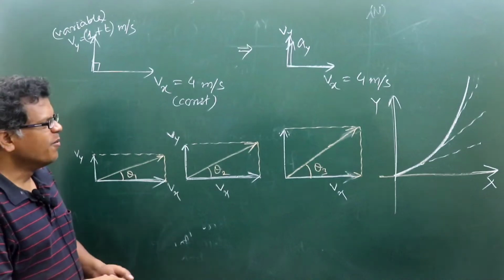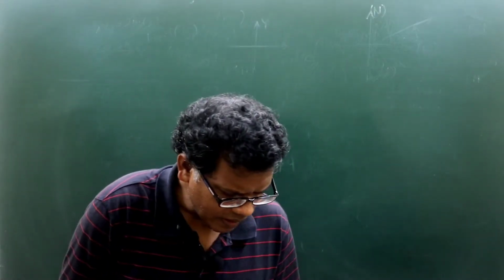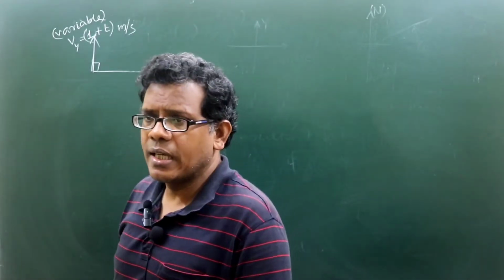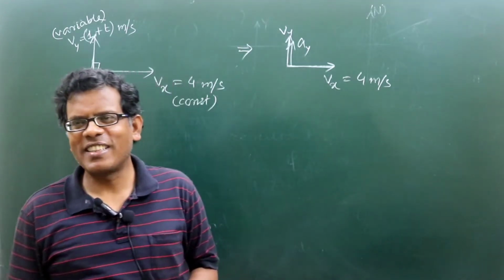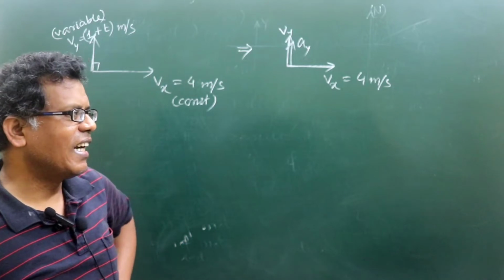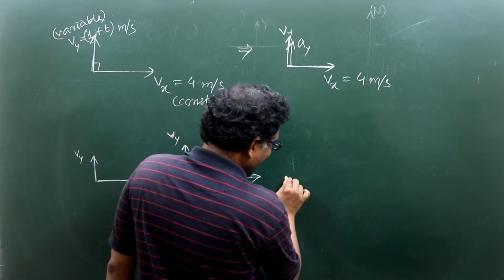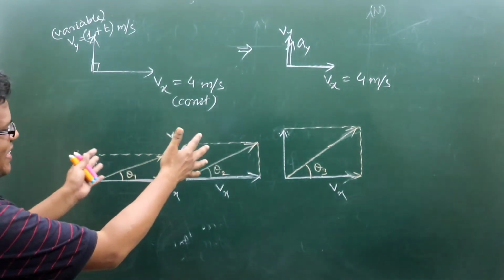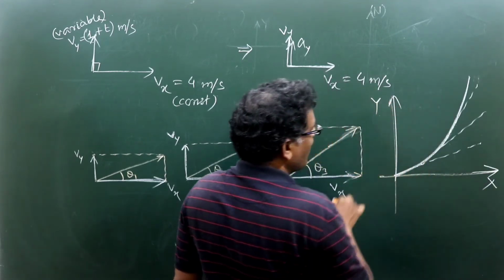How to understand the Curvilinear Motion ? IIT Foundation| Class 11| JEE | NEET.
How to understand Curvilinear motion of a particle ? Why a particle follows a path of curve ? How a particle follows curve path ? Tricks to understand the motion along curve. Conceptual discussion for the students of Class 8, 9, 10 prepairing for Target IIT / Medical entrance exam. Concept based lecture for complete understanding about the Curvilinear Motion. Reason for which particle follows a curve path. Best video lecture for Class 11 as well as for JEE & NEET Aspirants to understand the concept of motion along curve path or parabolic path.

We are providing OFFLINE & ONLINE Classes for the students of Class 8, 9, 10 ( Foundation Course for JEE, NEET, Olympiad, NTSE etc. ). Integrated Course for Class 11/12 plus JEE MAIN, IIT JEE ADVANCED & NEET Preparation.

Download mobile app of IIT Zone Tutorials from playstore or use the link given below